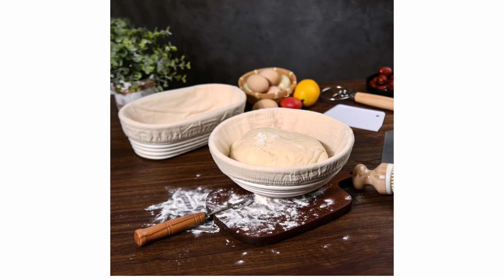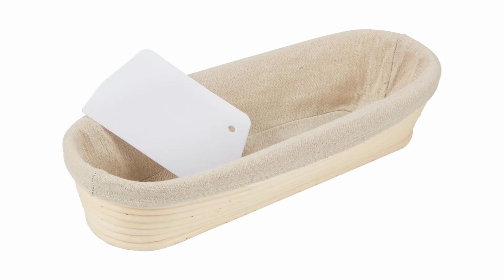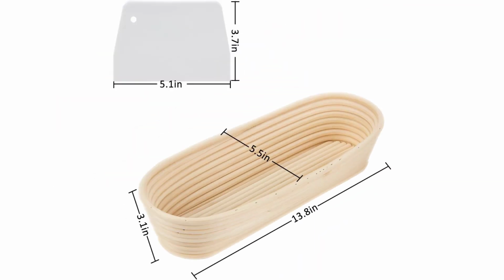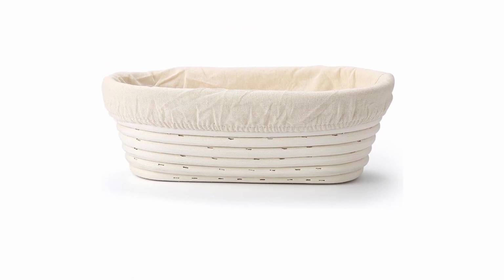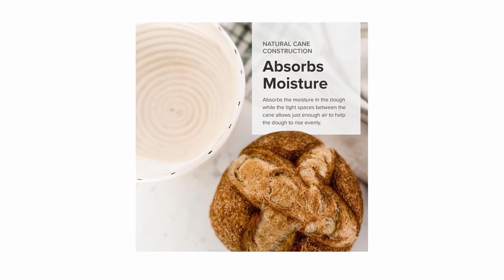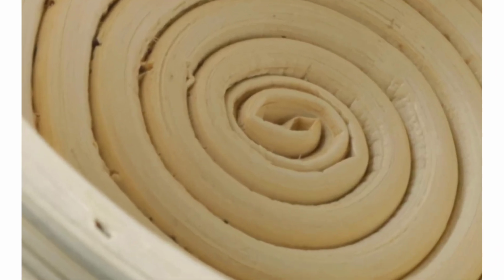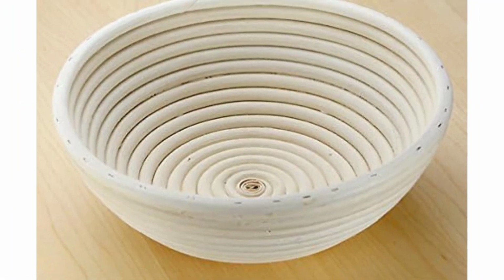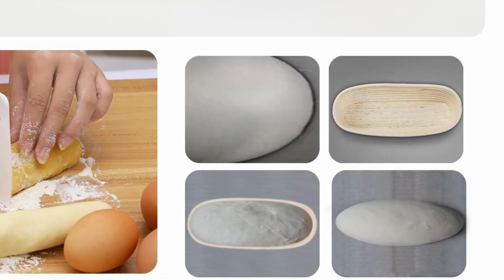4 Best Bread Baskets In 2025🔥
Best Bread Baskets ⤵️

1. ANPHSIN 13" Oval Bread Proofing Basket ✅
✓ Check Prices

2. Saint Germain Bakery Bread Banneton Basket ✅
✓ Check Prices

3. Frieling Round Proofing Basket ✅
✓ Check Prices

4. Breadtopia Rattan Proofing Baskets ✅
✓ Check Prices

00:00 Intro
00:00 1️⃣ ANPHSIN 13" Oval Bread Proofing Basket Review
00:00 2️⃣ Saint Germain Bakery Bread Banneton Basket Review
00:00 3️⃣ Frieling Round Proofing Basket Review
00:00 4️⃣ Breadtopia Rattan Proofing Baskets Review